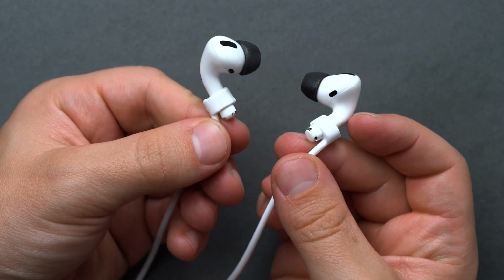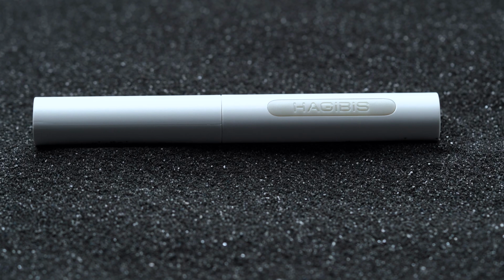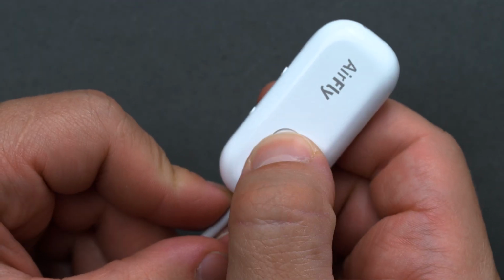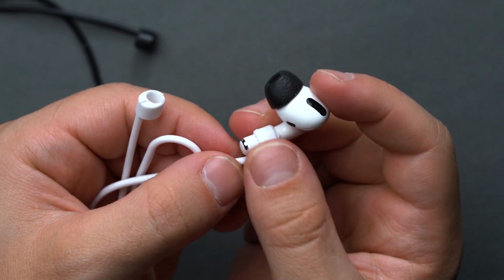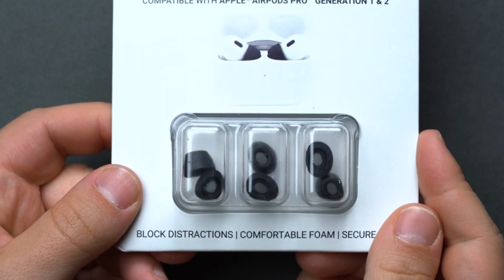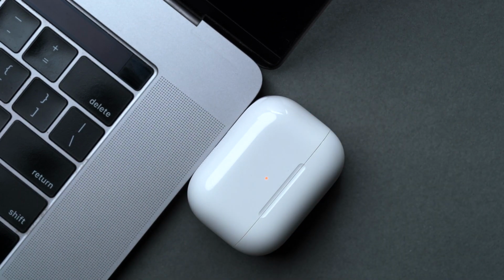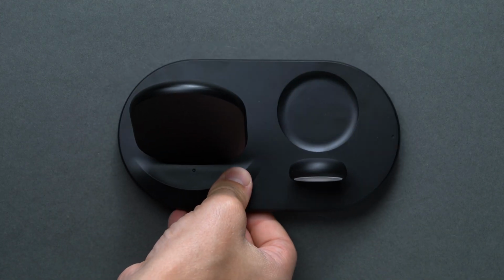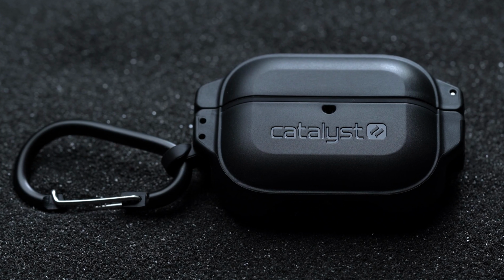The 10 Best AirPods Pro Accessories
The portable audio space has never been the same since the release of Apple’s very first AirPods in 2016. No surprise then, to know that the 3rd party support accessory market for AirPods is enough to foster a very healthy amount of free market enterprise. As such, we wanted to compile our very favorite Apple AirPods Pro accessories currently available -from cases to cleaners for Apple’s signature wireless earbuds.

Purchase Links:
Catalyst Total Protection Case + Carabiner ($50)
Hagibis Cleaning Pen for Airpods Pro ($7)
Twelve South AirFly Pro Bluetooth Wireless Audio Transmitter ($55)
Seltureone Anti-Loss Straps ($7)
Proof Labs Ear Hooks ($15)
COMPLY Foam Ear Tips ($25)
Belkin 3-in-1 Wireless Charger ($89)

Video Chapters:
00:00 Introduction
01:51 Catalyst AirPods Pro (Gen 2/1) 100M Waterproof Total Protection Case + Carabiner
03:05 Hagibis Cleaning Pen for Airpods Pro
04:12 Twelve South AirFly Pro Bluetooth Wireless Audio Transmitter
06:03 Seltureone Anti-Loss Straps
07:30 Proof Labs Ear Hooks
08:44 COMPLY Foam Ear Tips
09:48 Nomad Goods Modern Leather Case
10:50 Satechi Wireless Charging Dock
12:35 Carepodd UV Cleaner
14:02 Belkin 3-in-1 Wireless Charger